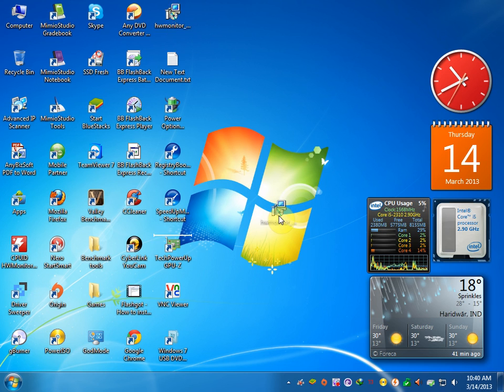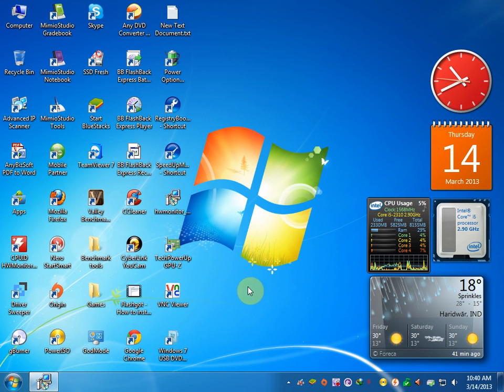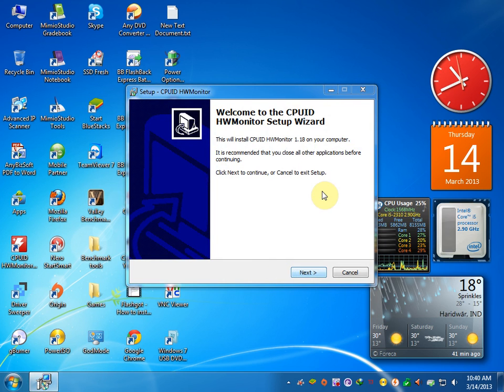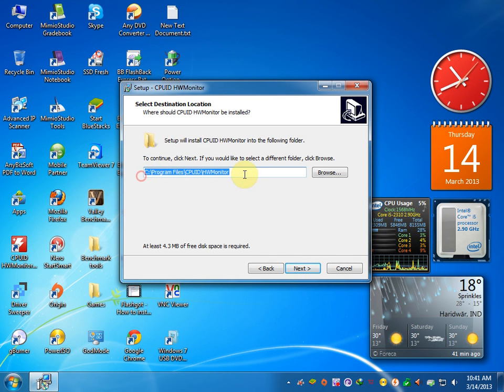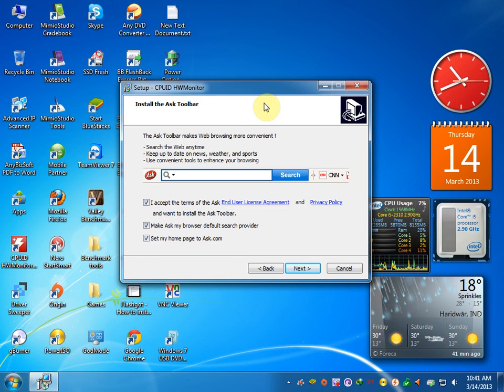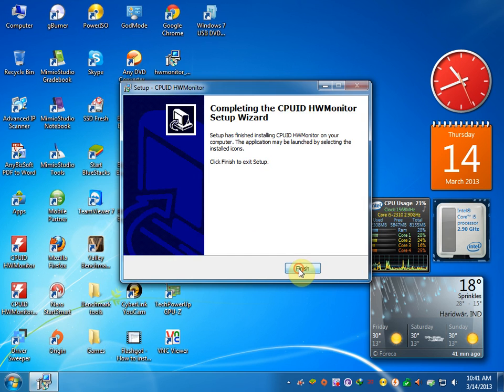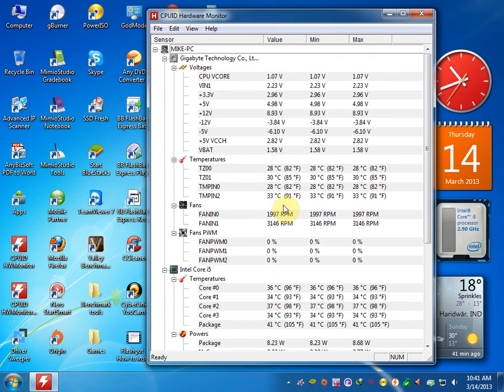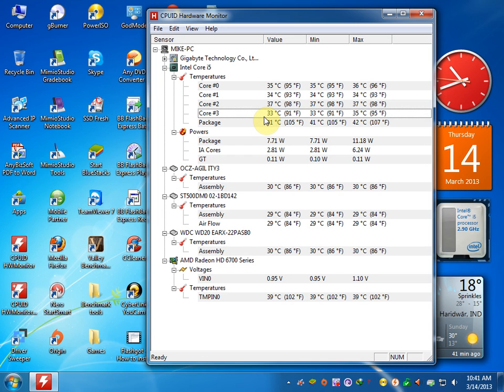How to monitor your PC temps using CPUID HWMONITOR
HWMonitor is a software which shows all the temps of your Computer e.g. Temperature of processor cores, hard disk drives, graphics card etc.